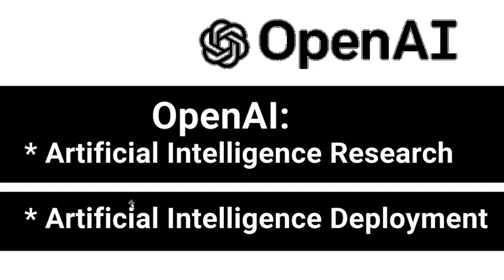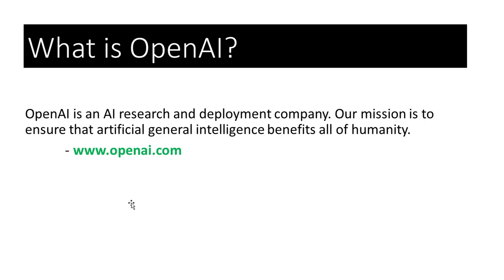Introduction to OpenAI's artificial intelligence tools | What is OpenAI? What does OpenAI do?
In this tutorial series, I will be discussing OpenAI artificial intelligence tools as well as OpenAI's artificial intelligence research and deployment.